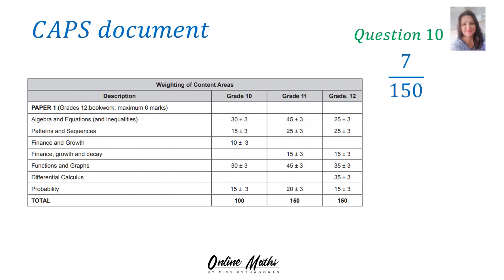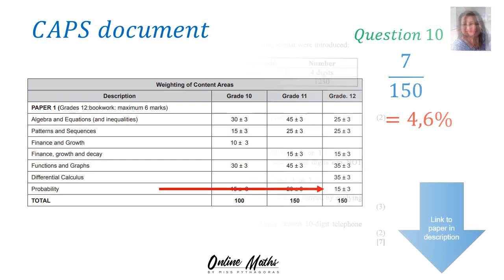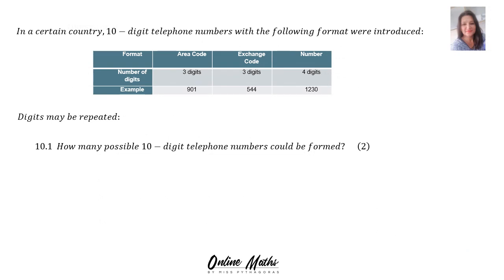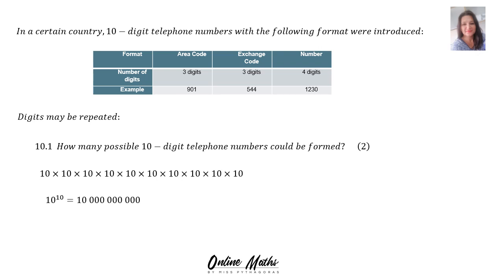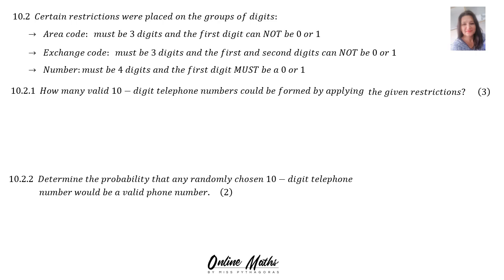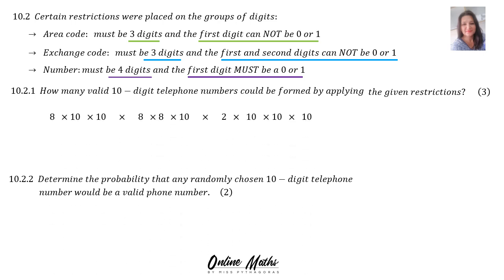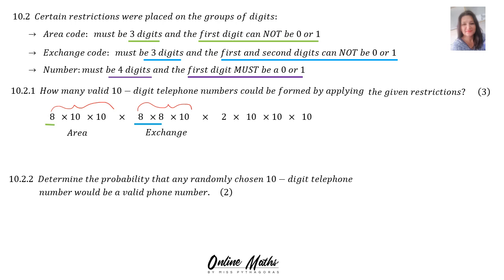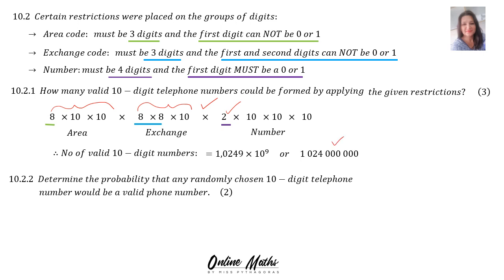Grade 12 Math Paper 1 WALKTHROUGH | WINTER SCHOOL 2025 | Exam Preparation: Q10 Probability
The intricacies of Gr12 Math Paper 1 are carefully explained, offering a comprehensive walkthrough that helps viewers understand the key concepts and techniques needed to excel in their exams.  Step - by - step solutions to past paper questions are provided, equipping viewers with confidence and knowledge to tackle the challenges of these important exams.
Strategy on how to pass Mathematics Paper 1 in the form of Winter school.  Miss Pythagoras discusses the following:
- Step-by-step explanation of Paper 1 2020 Question 10 Probability.